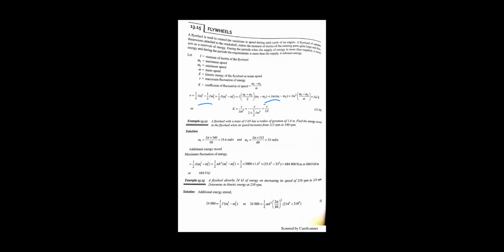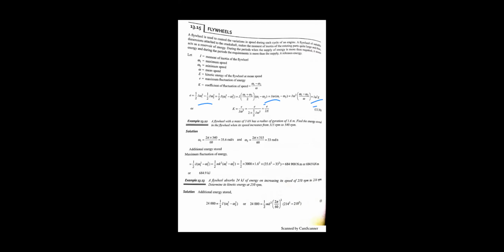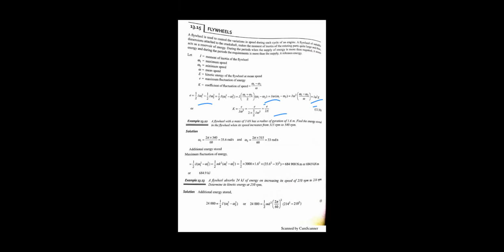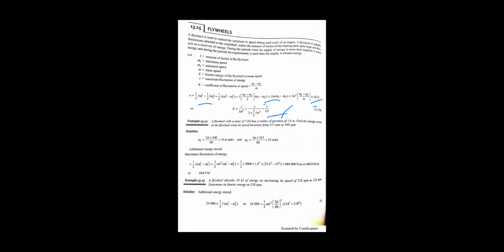DOM-3.4 turning moment & fluctuation of energy